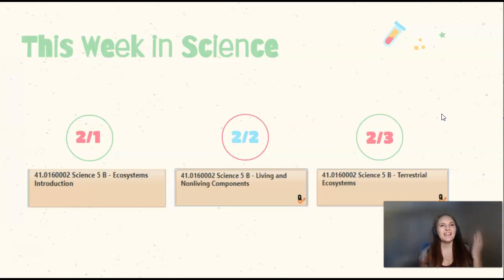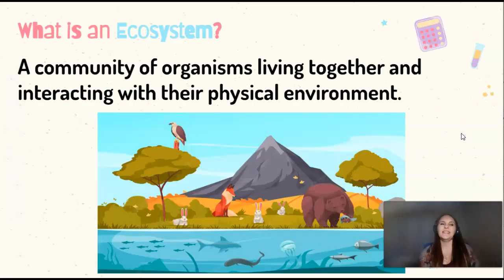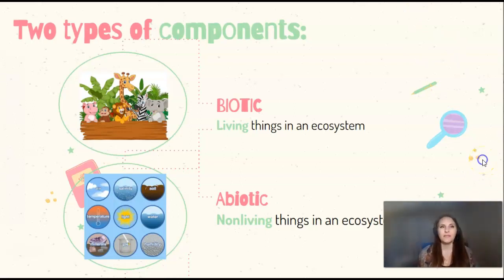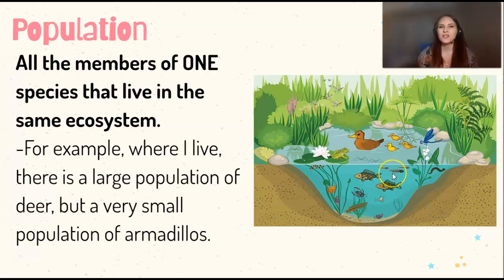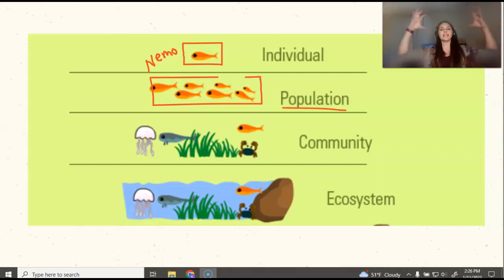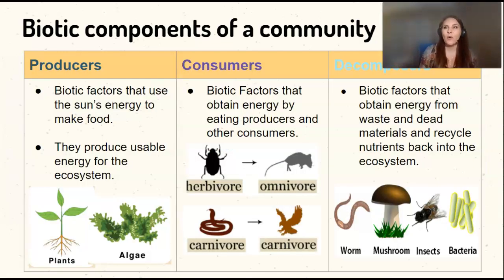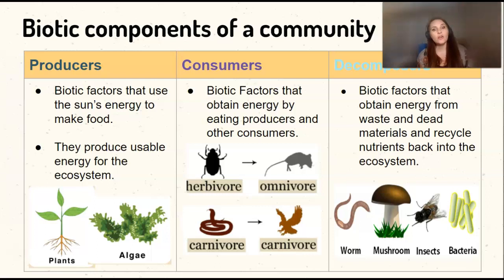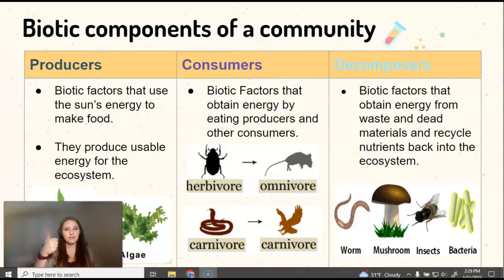Living and Non Living Components